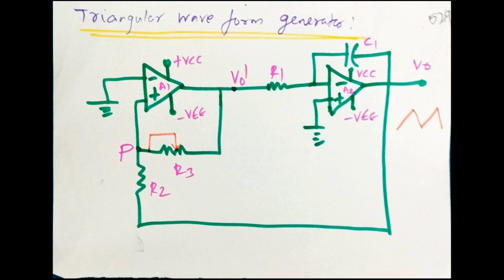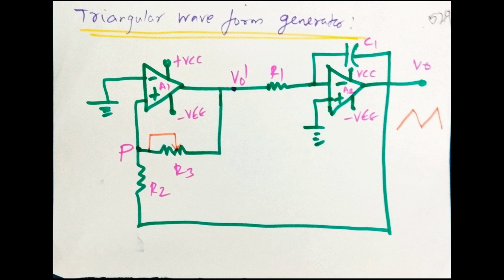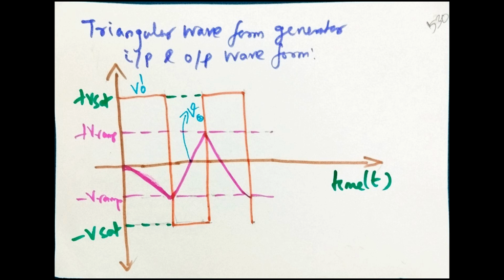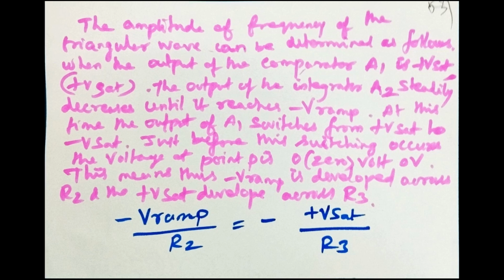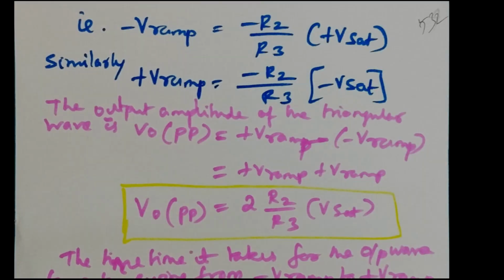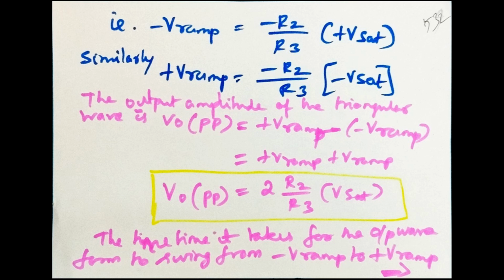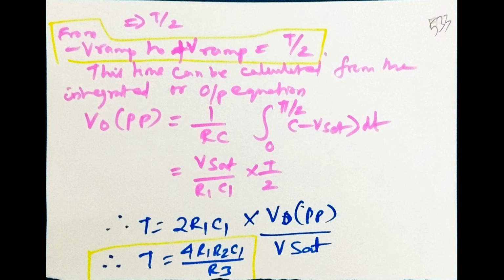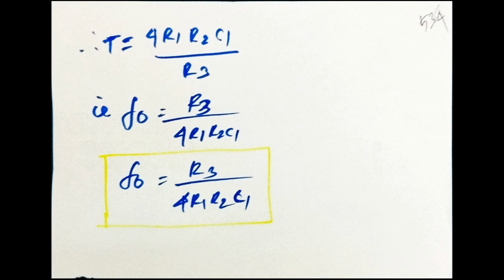Power electronics Triangular wave form generator